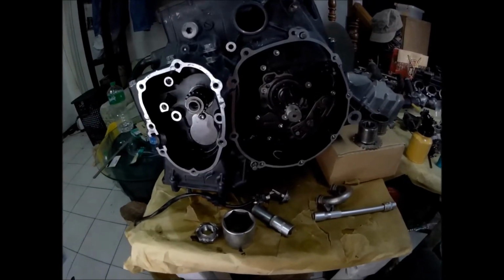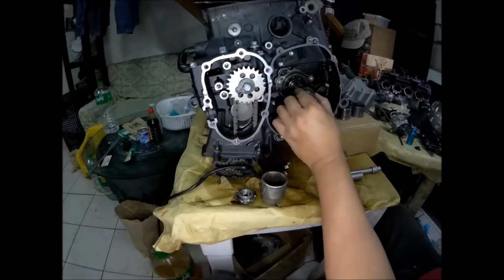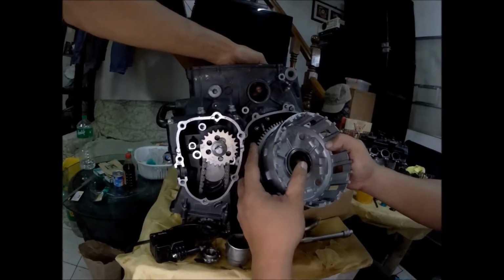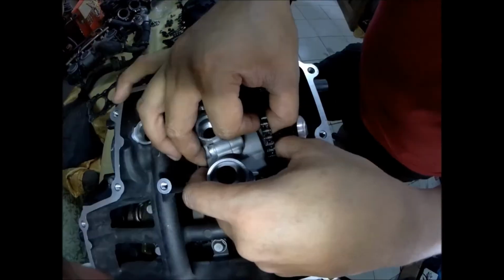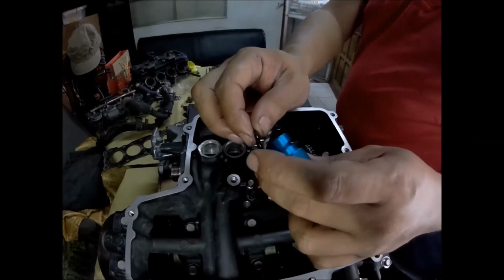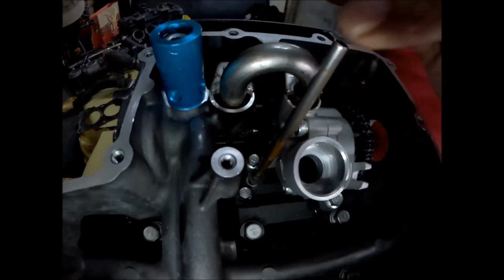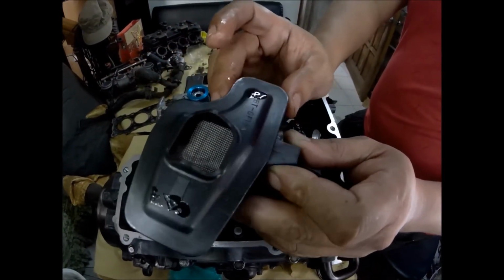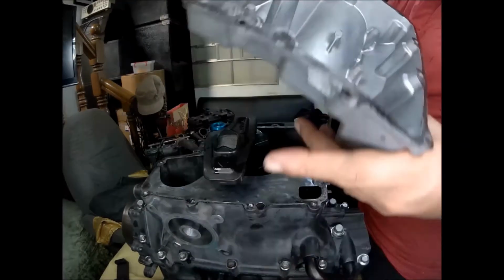Yamaha R6 Big Bike Basic Engine Rebuild PART 3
..Up to closing the engine block